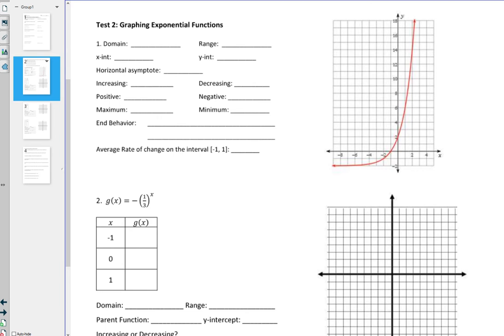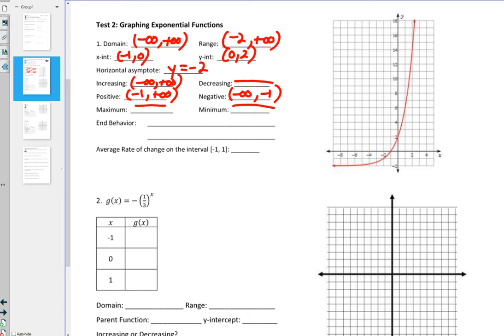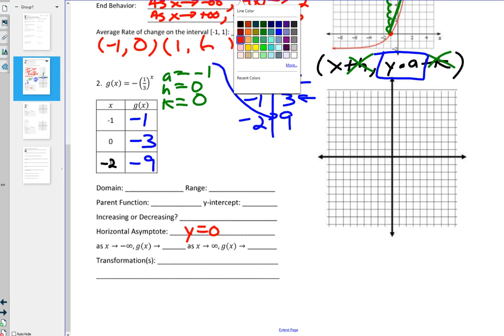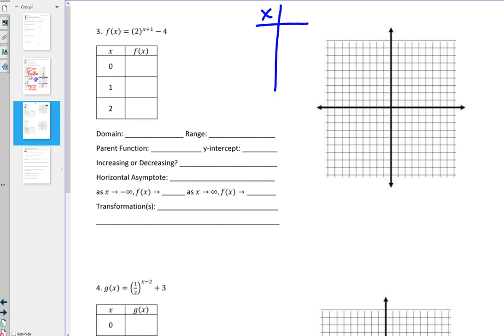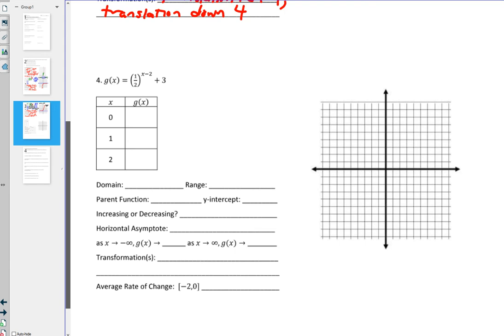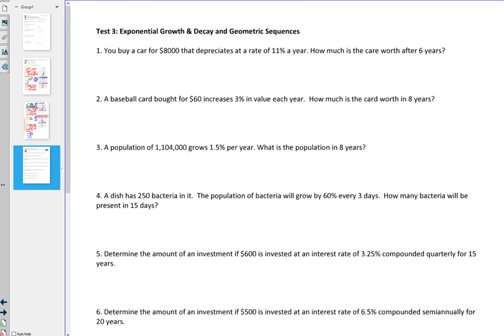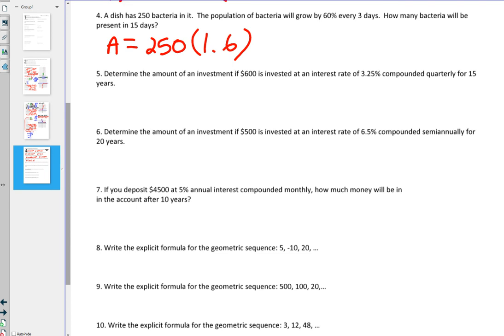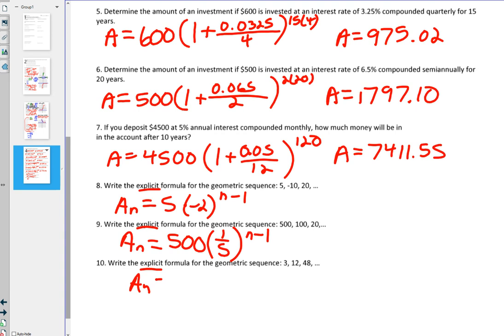Algebra I 03-06-19